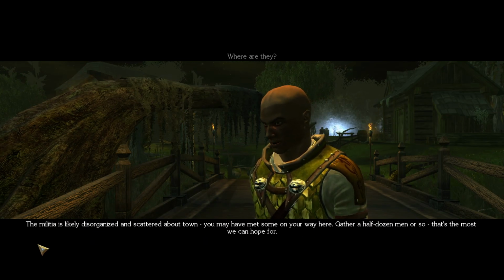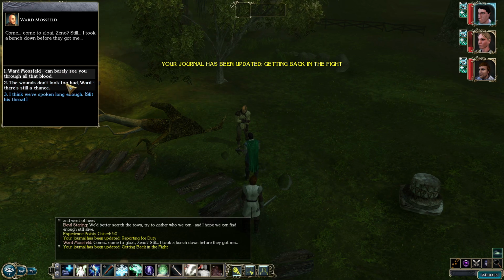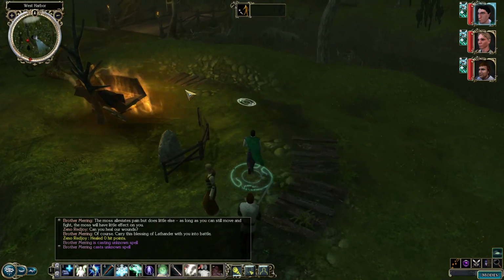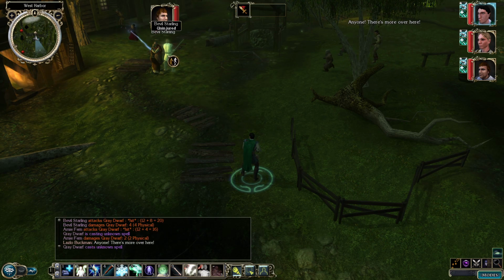My Neverwinter Nights 2 Enhanced Edition Experience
It'll be a bit before I get a playthrough of Neverwinter Nights 2...

If you weren't annoyed by my rambling, visit my Pateon page!

(For those who are about to comment that I have verbal tics, I know. Sorry in advance. This video was unscripted but I tried to get to the point...)